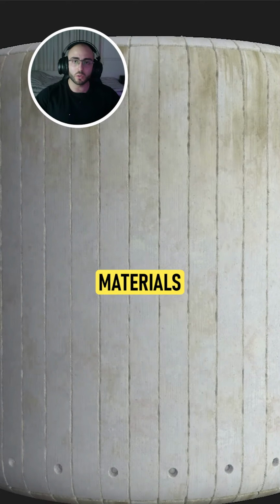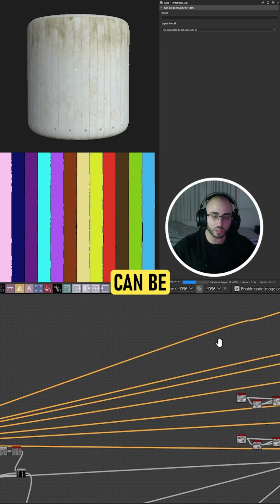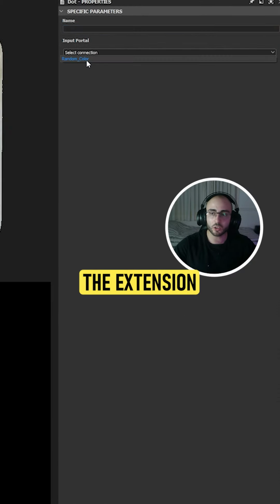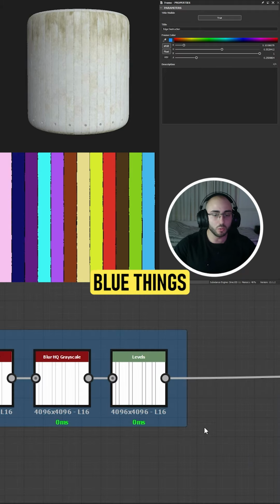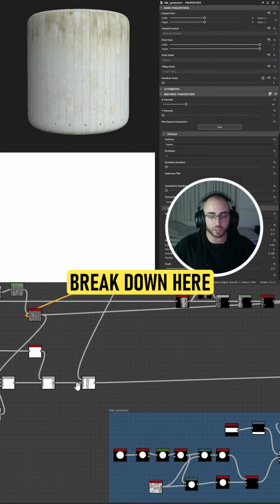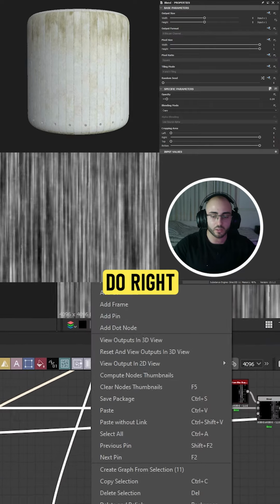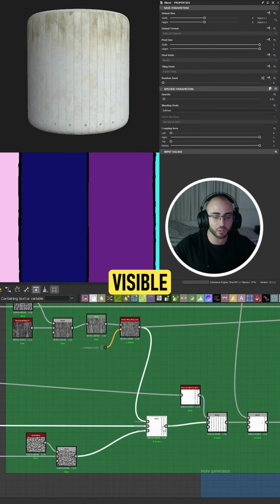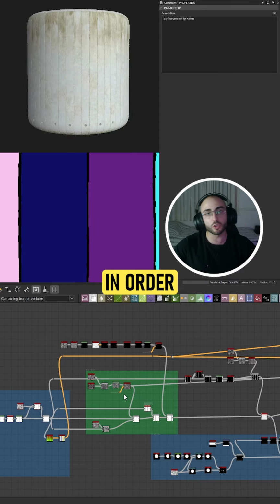🎯 Is your graph in Substance Designer a mess?substancedesigner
After years of working with Substance, I had to make my graph cleaner, as they started to become more of a mess each time I worked on higher details.

Adobe Substance 3D really nailed this topic!

These are some tools you can use:

1️⃣  Frames: You can create a color area with nodes inside, add a name to it, and drag this area and the nodes all together.

2️⃣  Dots: Nodes are connected by lines you can create Dots in this line to organize how they move on your graph.

3️⃣  Dot Portals: This is an update from Tool 2, it will take the information of the Input Dot and the Output Dot that has the same name. The trick? There is no line in the middle!

If you want more Substance Designer Learning Content on your feed drop me a follow 💖

🙌 I am posting every day.